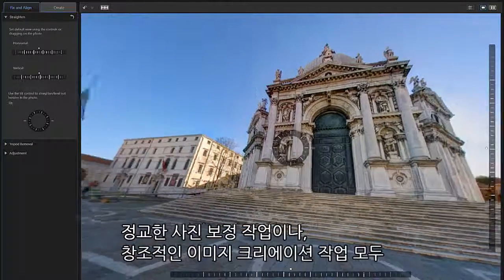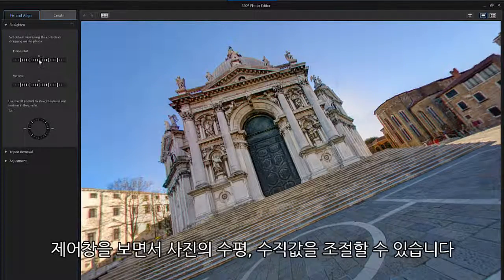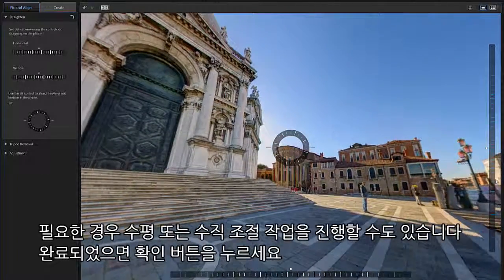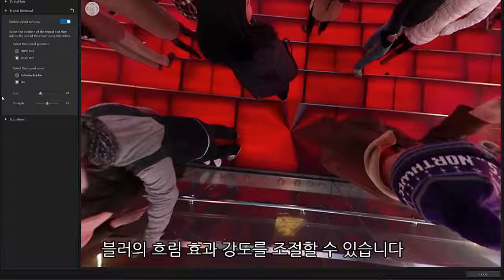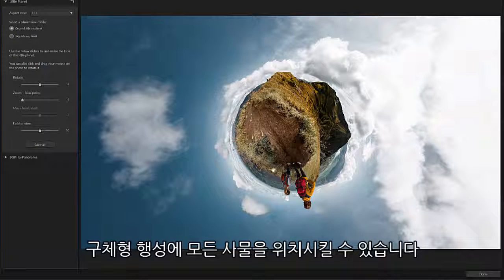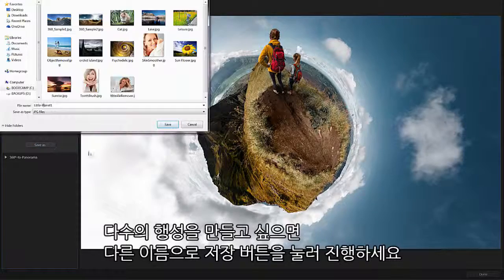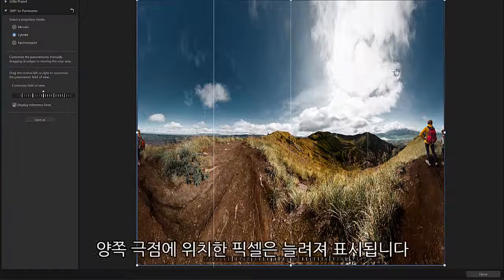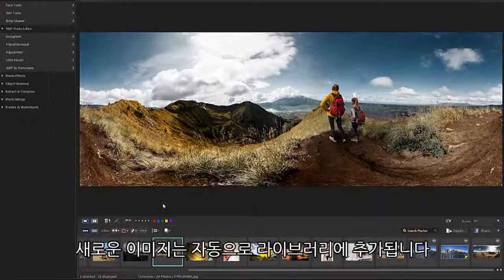360도 사진 편집 - 포토디렉터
360도 사진도 편집이 가능 하군요